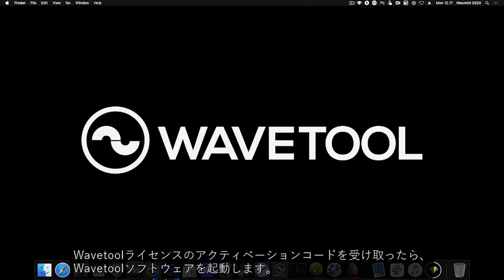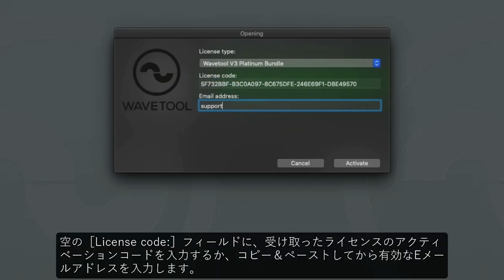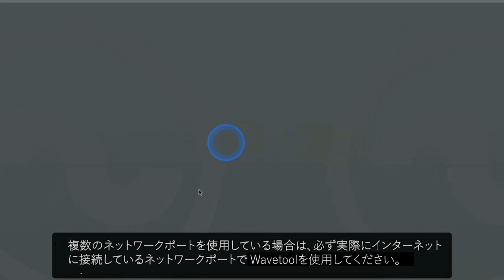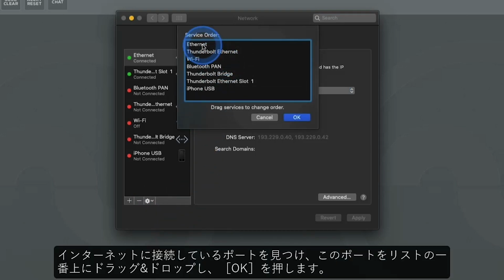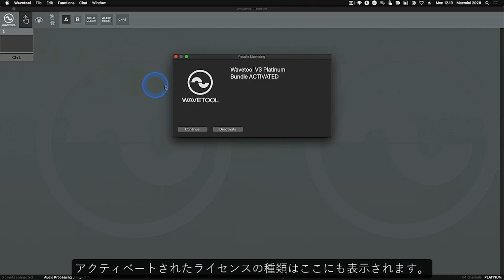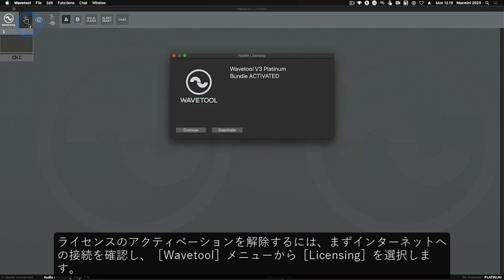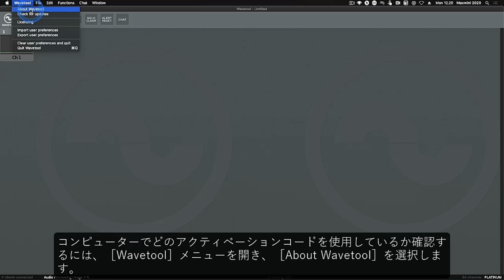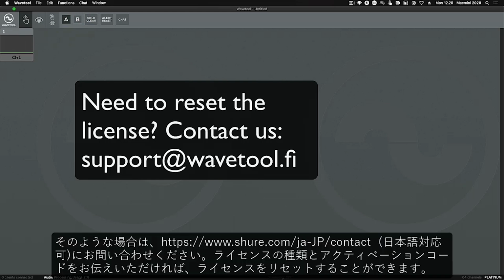Wavetool トレーニング ⑨ ライセンス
Wavetoolソフトウェアはプロフェッショナルサウンドエンジニアのためのオーディオモニタリング／リスニングソフトウェアです。
この動画ではWavetoolの現場で役に立つ便利な機能や、設定方法などをピックアップし紹介していきます！

～この動画で学べる内容～
 - Wavetoolソフトウェアのライセンスについて
 - 使用中のライセンスの確認方法
 - Wavetoolコンピューター間のライセンスの移動